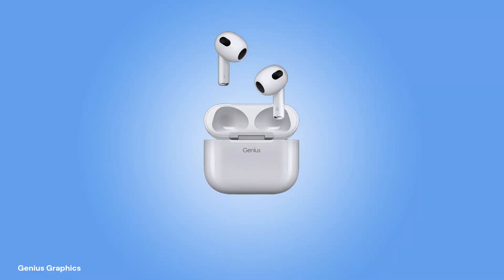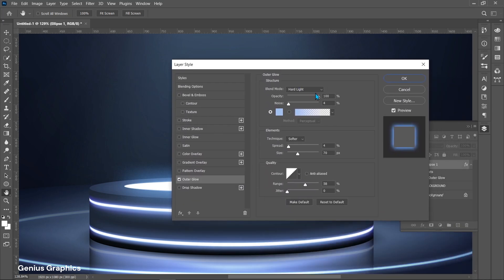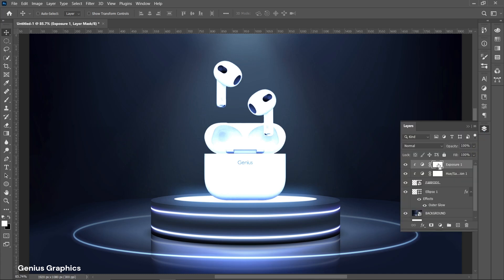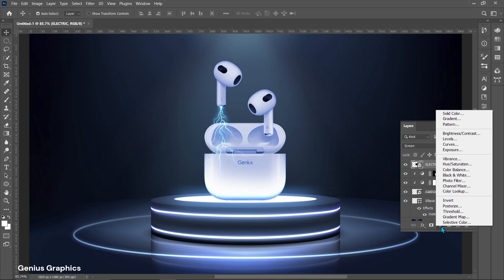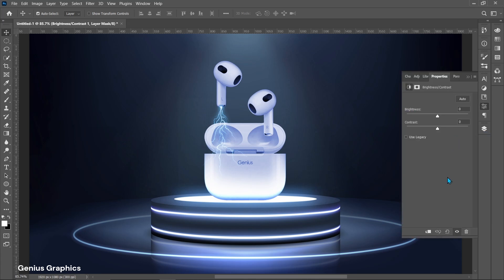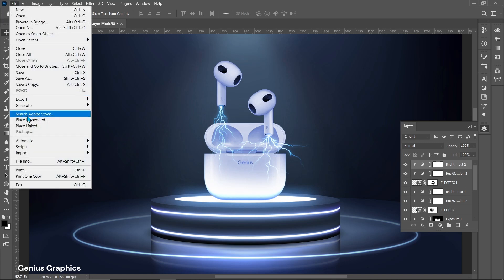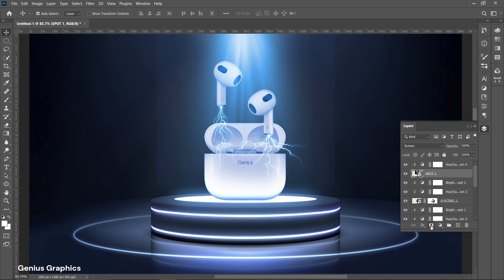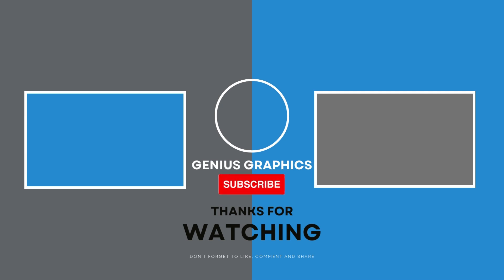Creative Product Manipulation in Photoshop - Earbuds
Creative Product Manipulation in Photoshop
Creative Product Manipulation in Photoshop using Earbuds
Learn how to Create Creative Product Manipulation in Photoshop using Earbuds with this easy-to-follow tutorial.
Image by vectorpocket on Freepik
And let me know in Comments!